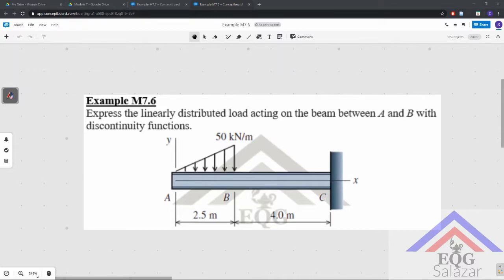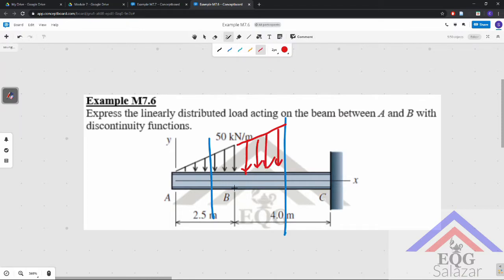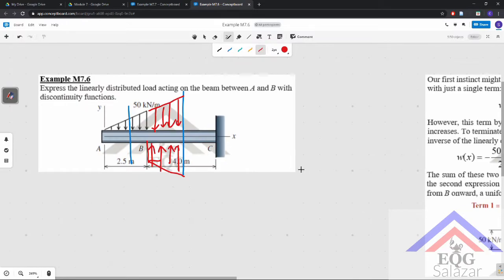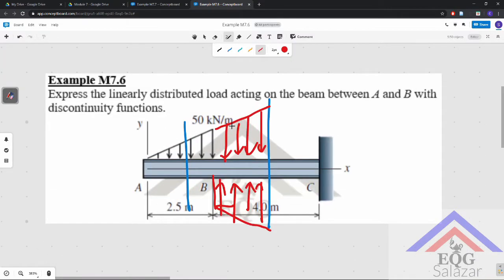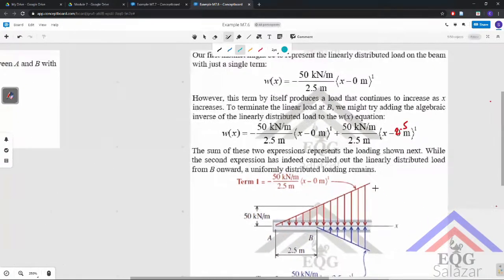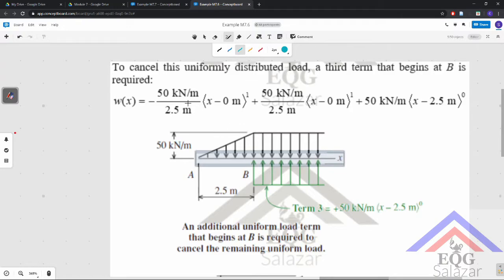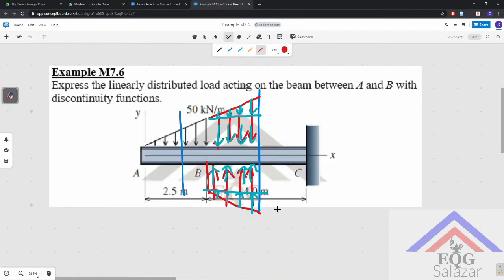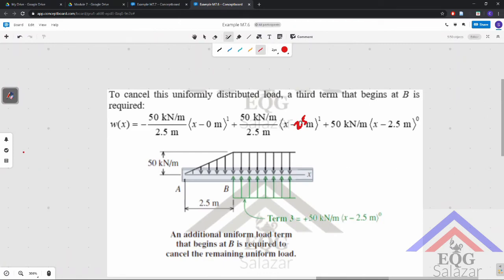SMAT M7V9 Equilibirum of Beams Macaulay Functions Example M7 6